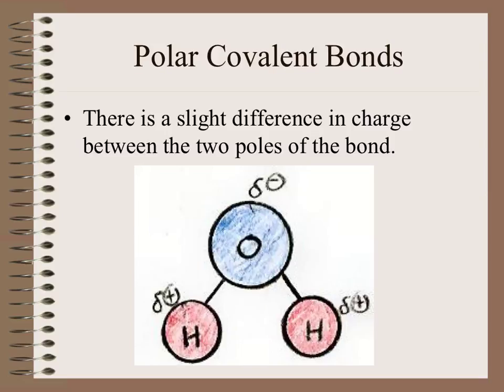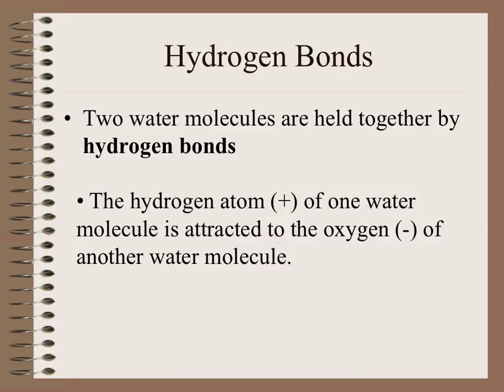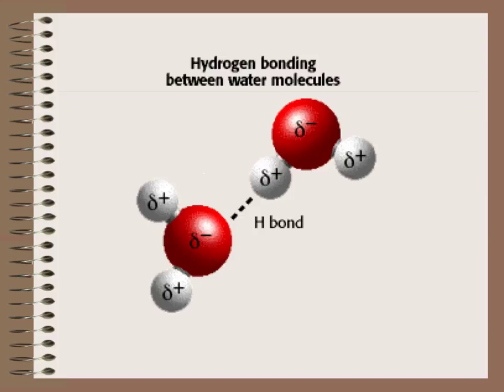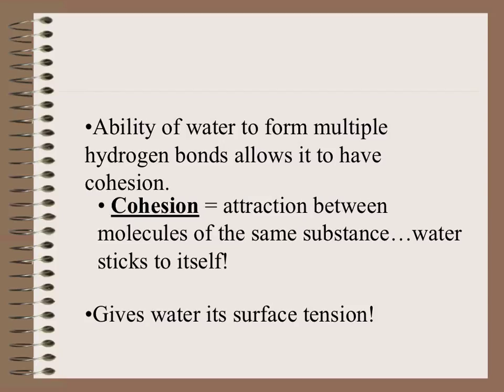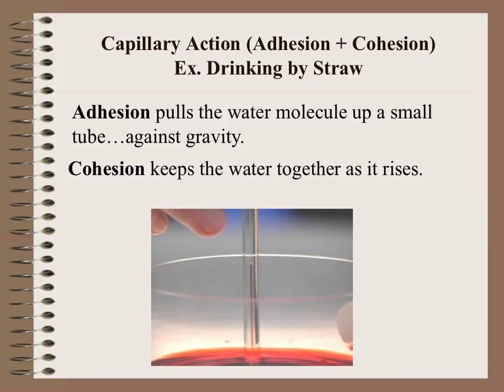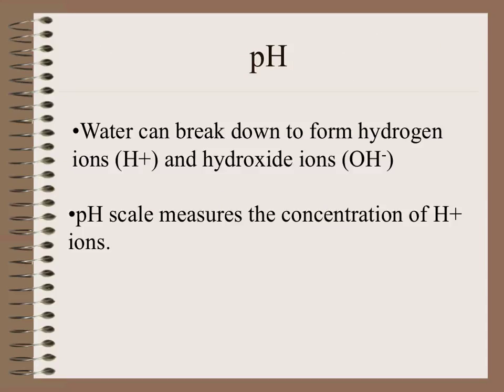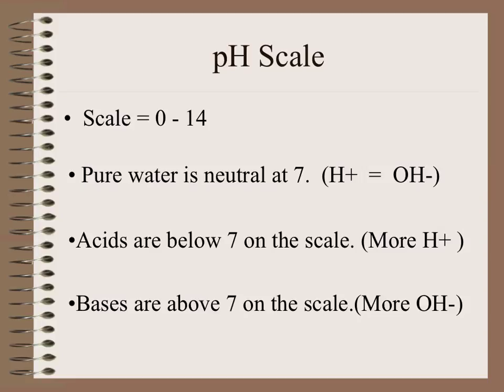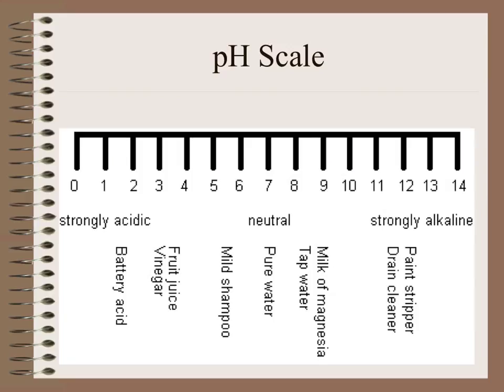Water and pH BioAc Silva